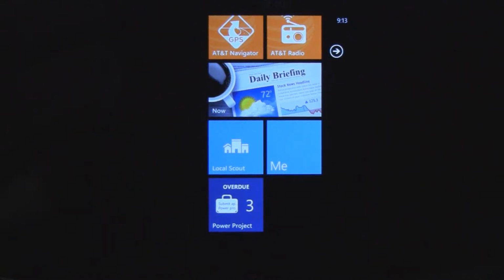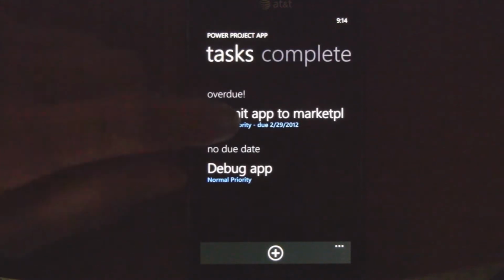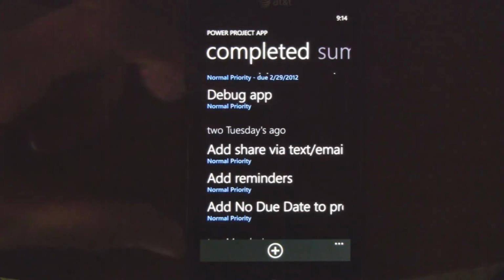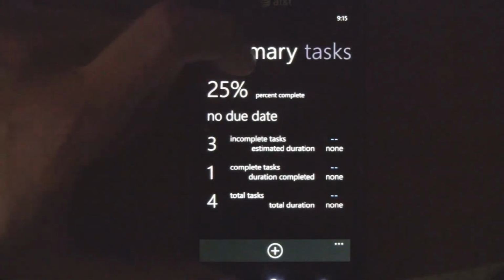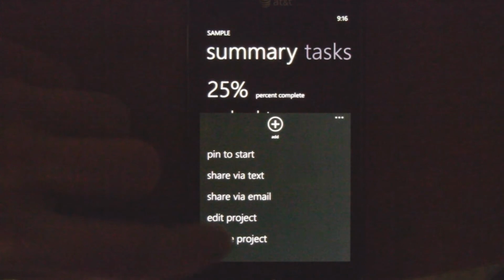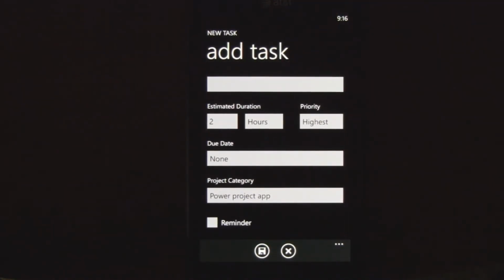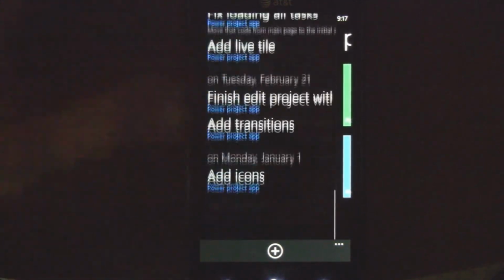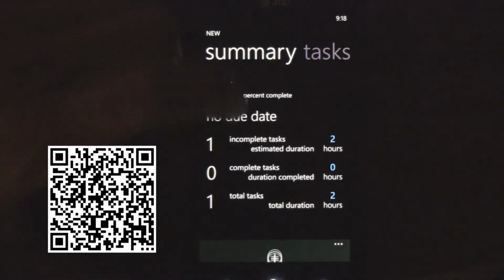Power Project - The Ultimate Project Manager for WP7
Power Project is the best project manager app you can find on Windows Phone! You can pin all your projects to your start screen, quickly add tasks, view the estimated time each project should take, and so much more!